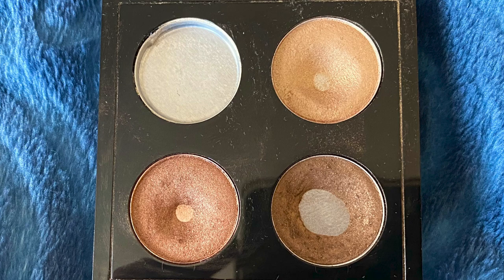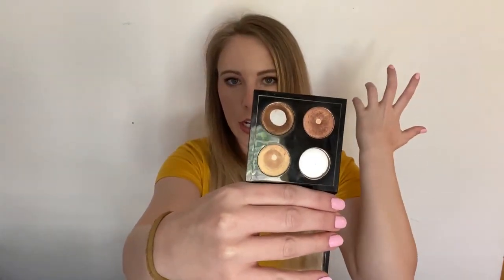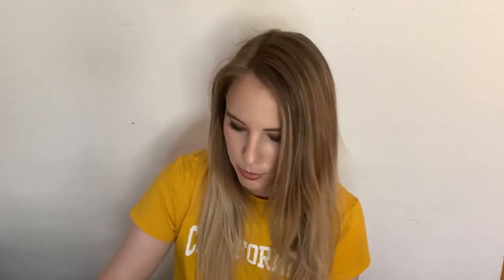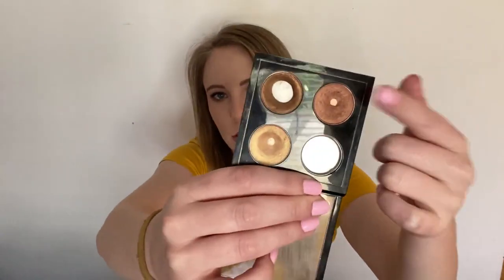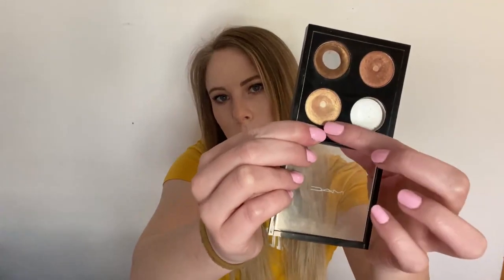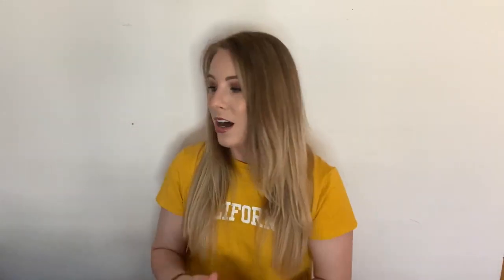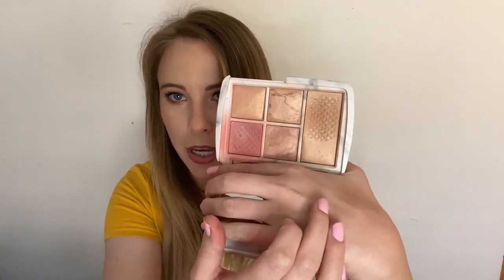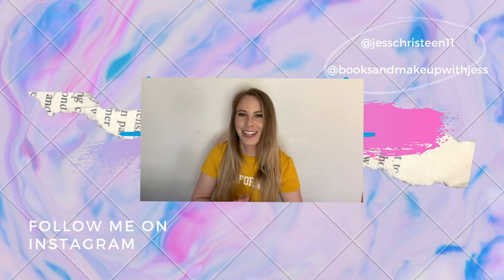Pan That Palette || MAC Quad Update 8 || Hourglass Face Palette Update 3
Hey Everyone! Here is the 8th update for my MAC Quad. AND Hourglass Face Palette update 3.